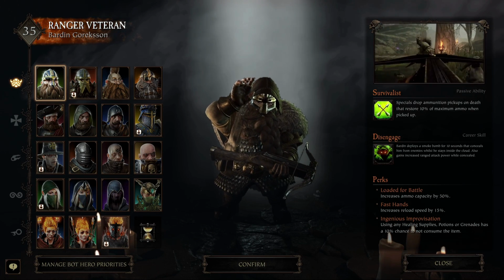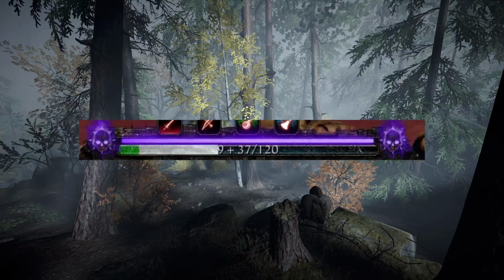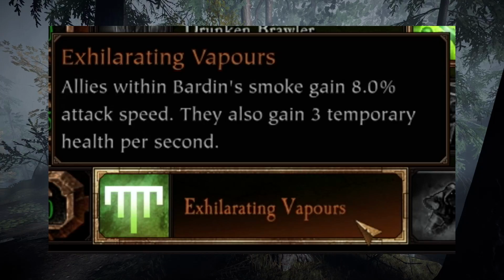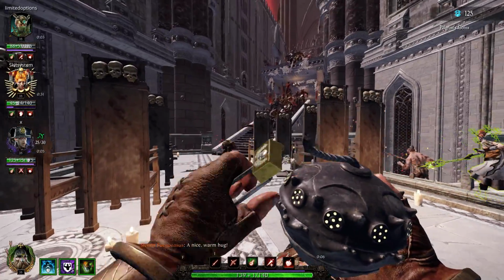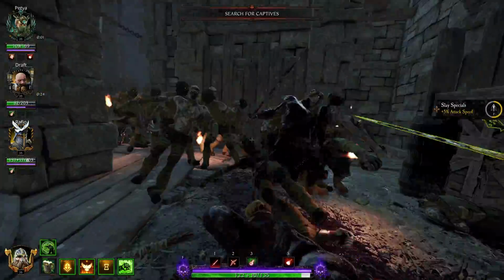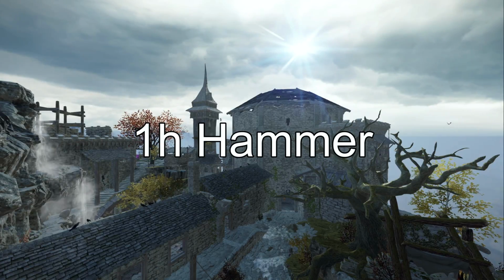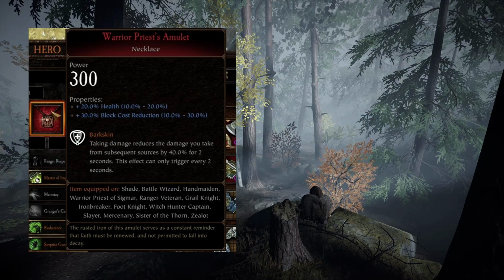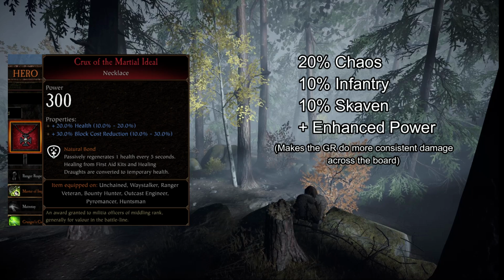Dawi Guide: Ranger Veteran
I'm gonna sleep for a week straight after this gets posted

Leaving a comment helps the channel grow, and I'd like to interact a bit with you guys :)

Music used in the video:
0:10 The Rain Formerly Known as Purple [Risk of Rain 2]

3:44 Xeno Arcadia [Hylics 2]

8:22 Rythmortis [Crypt of the Necrodancer]

10:49 Köppen As F̷̬͈͚̃̄̚ὐ̶̻̃̉͠¢̵͉̩͇͍̒̾̕κ̸̢̻͆̔ [Risk of Rain 2]

11:33 Death Row (Assault) [Payday 2]

12:00 Get Ready for a Fight [Dauntless]

15:00 No Happy Endings [GTA V]

19:02 Field of Hopes and Dreams [Deltarune Chapter 1]

21:34 Red Moon Inn Music [Vermintide 1]

Timestamps:
0:00 Intro
1:22 Passives
3:44 Talents
8:22 Handgun
9:25 Crossbow (my beloved)
10:49 Grudge-Raker (also my beloved)
12:00 Masterwork Pistol
13:18 Throwing Axes
15:01 1h Hammer
15:57 Axe & Shield
17:23 Dual Hammers
18:00 Other melee weapons
18:25 Build nr. 1: Thunderer
19:06 Build nr. 2: Boss Melter
19:50 Build nr. 3: The Plunger (best name EU)
20:44 Build nr. 4: Bugman's Ranger
21:34 Outro